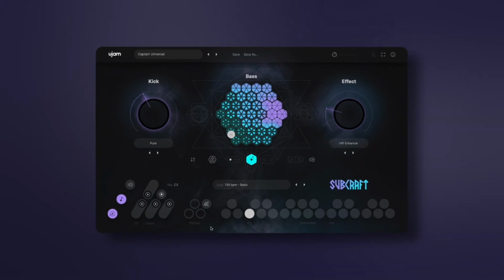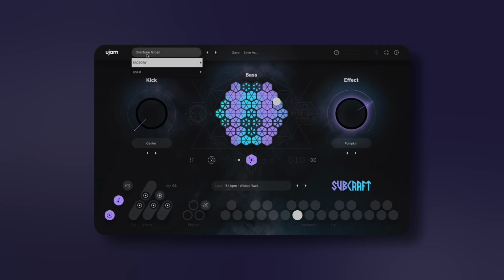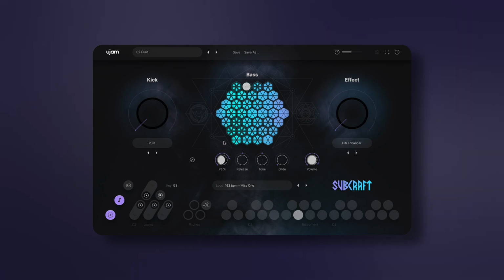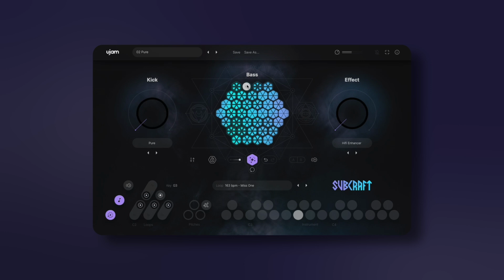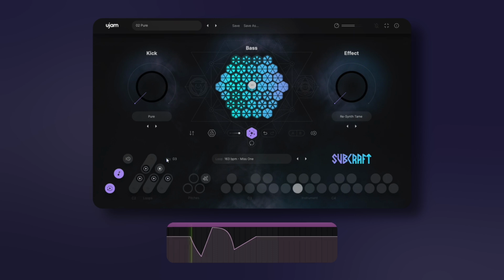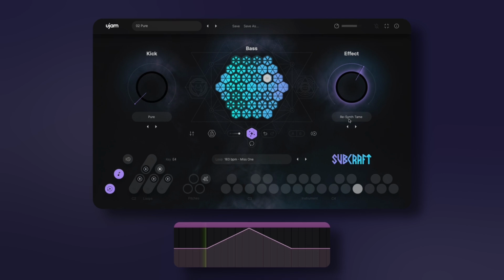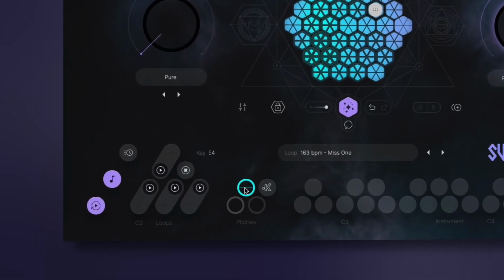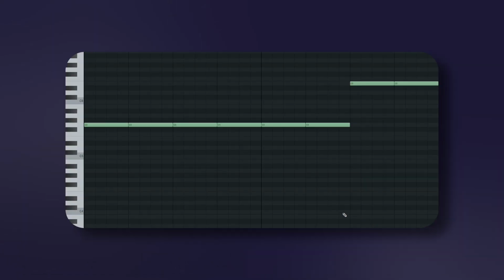SUBCRAFT - Tutorial Series I EDM & Techno Basslines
Craft powerful basslines for electronic dance genres like EDM and Techno. Robin San Cruzo walks you through using SUBCRAFT’s presets and automation features to create punchy, dynamic basslines that drive the energy of your tracks.

SUBCRAFT: 808/Sub-bass instrument / built-in MIDI phrases / creative FX / kick drum engine / bass sound design tool (VST, AU, AAX).